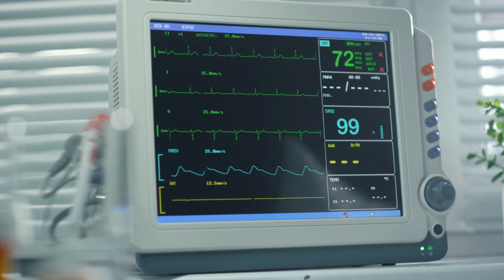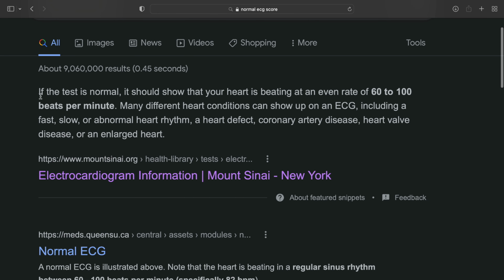Ultimate Guide🔥 to DGCA Class-2 Medical✈️ Explained by Indian Pilot🇮🇳 in Canada🇨🇦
In this video I have talked about DGCA Class-2 Medical.

Along with it I also touched upon the topic of hype for flying training in abroad among Indian students . I will talk about it in detail in a separate video. More detailed videos on Aviation coming one after another.

If you have watched the video til the last, lot of things might have cleared in your mind.

Link to some of my previous videos-